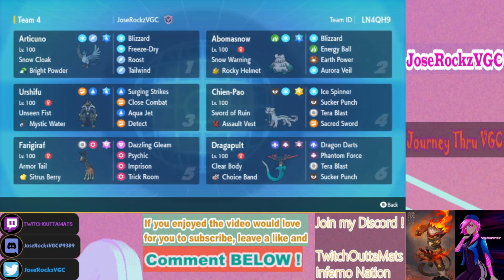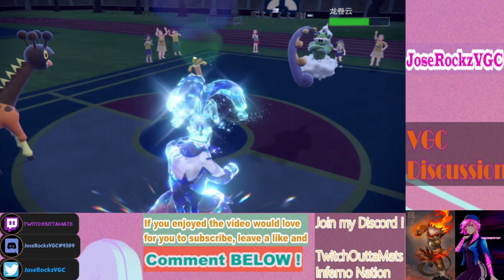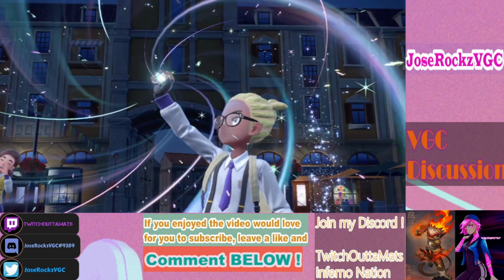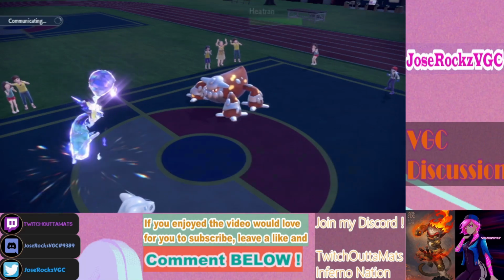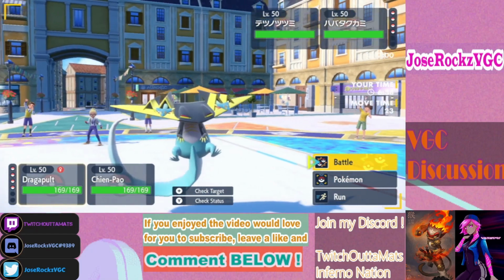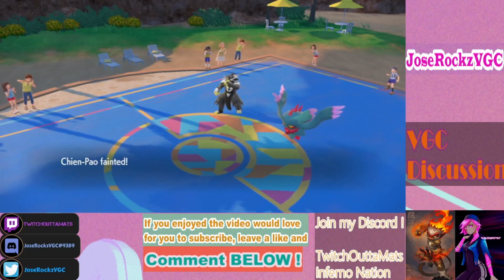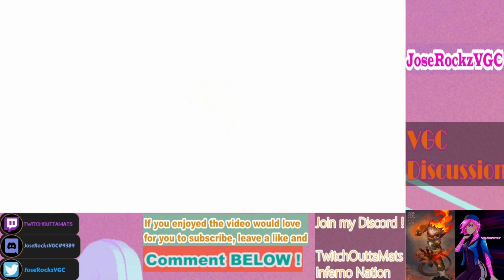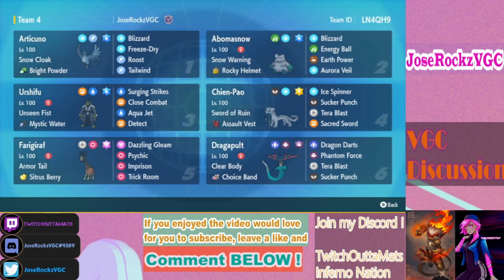I BUILT the BEST SNOW TEAM in REGULATION D (Pokemon Scarlet & Violet: Regulation D, VGC 2023)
Today we are showcasing fun Snow Team featuring Bright Powder Snow Cloak Articuno, Rocky Helmet Abomasnow, Electric Tera, AV Tera Blast Chien-Pao, Urshifu Rapid Strike, Dragapult with Sucker Punch and Farigiraf. This team is extremely strong! Let's get some wins ! I hope you enjoy the show as we continue to grow together! Be sure to answer the question of the day.  Rental code and Poke paste below.

I can only have 5 active teams at once, but I have no problem reactivating it.)

Competitive Pokemon Scarlet & Voilet VGC 2023 Regulation D Battle Stadium Ranked Ladder Battles